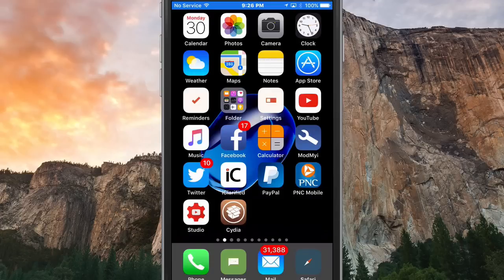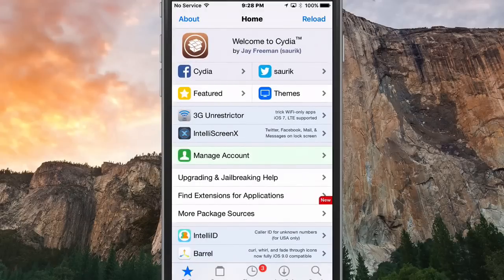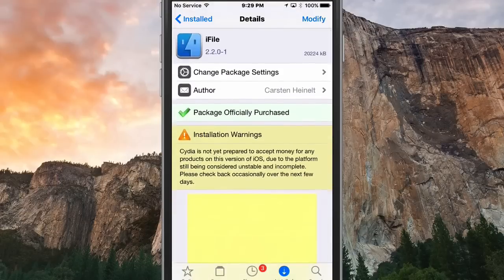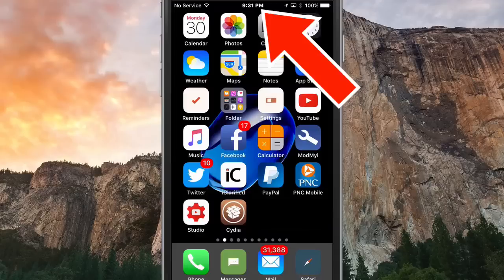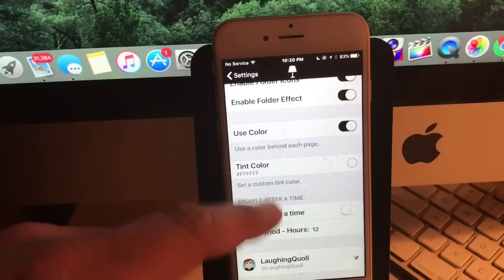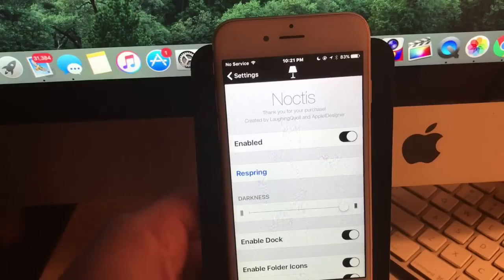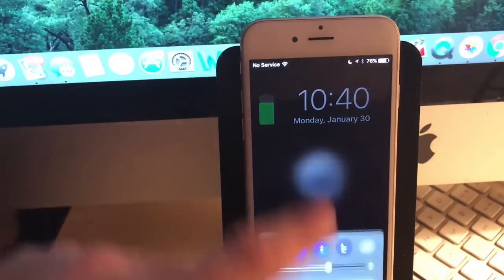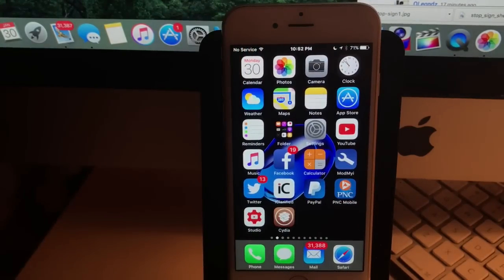Best iOS 10.2 Cydia Tweaks 2017 Yalu Jailbreak iOS 10.2 | iOS 10.1.1 | iOS 10 Safe & Tested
Top Cydia Tweaks 2017 For Yalu Jailbreak iOS 10.2 | iOS 10.1.1 | iOS 10

Connect Socially!

Licensor's Author Username:
OutLoudMusic

Licensee:
iPhonecaptain

Item ID:
6592128

Purchase Date:
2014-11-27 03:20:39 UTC